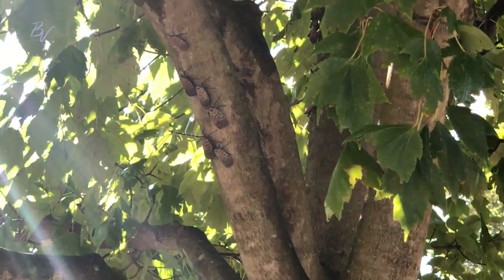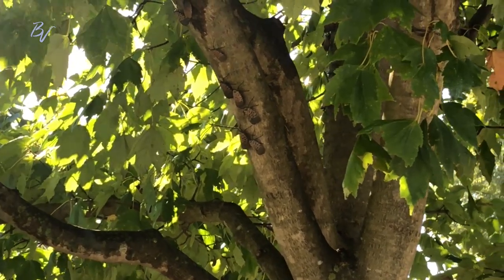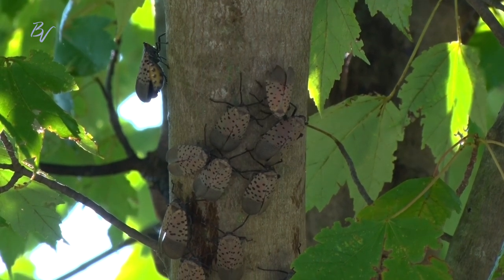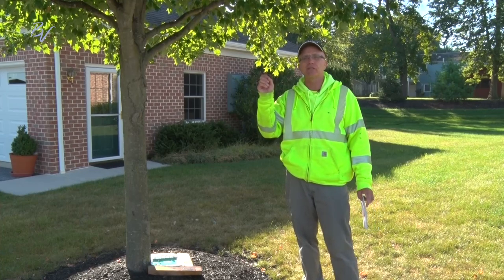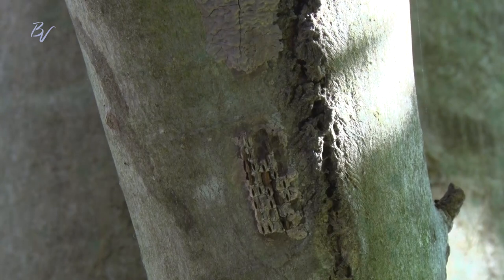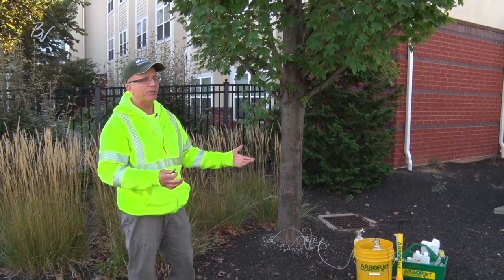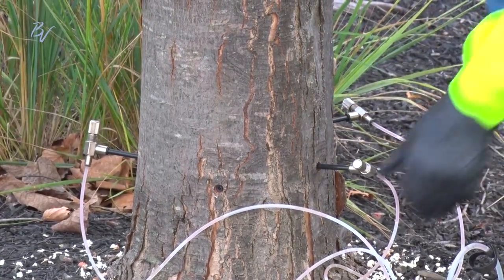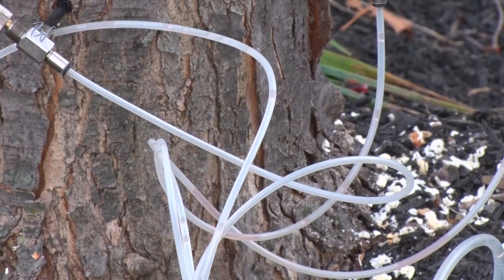BV Spotted Lanternfly Update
This video explains the origin of the Spotted Lanternfly, tips from our Grounds Team, and what our Grounds Team is doing to proactively address the issue..